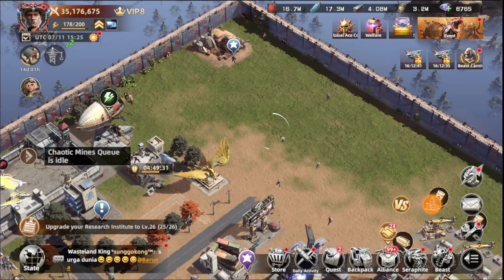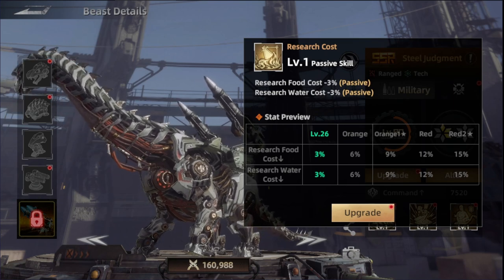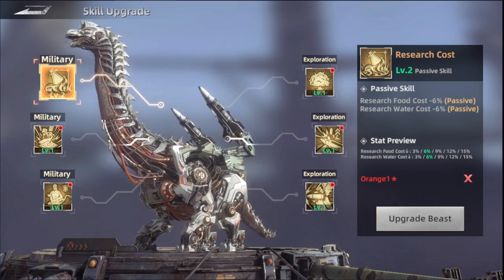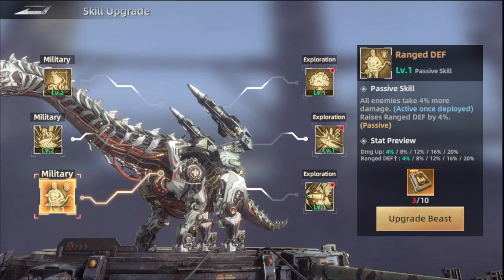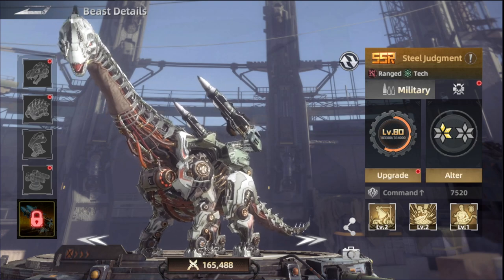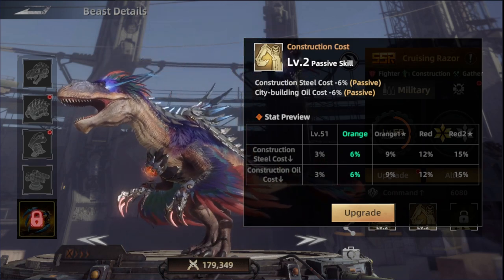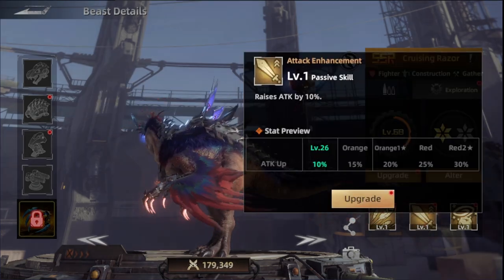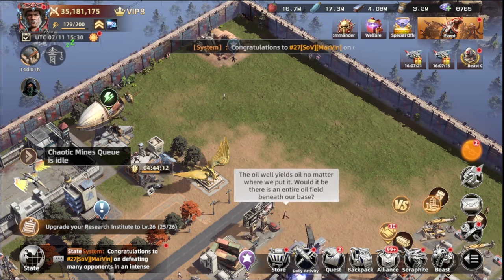MUST WATCH! ARE THEY CHEATING BEASTS?! Top Tier Beasts I Mecha Domination Rampage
You´ll find in this video the best beasts to use when wanting to lower the cost of things and safe..